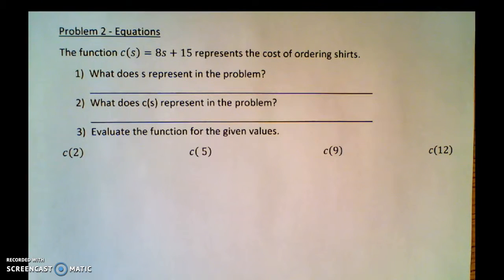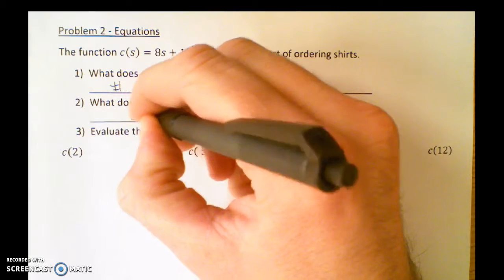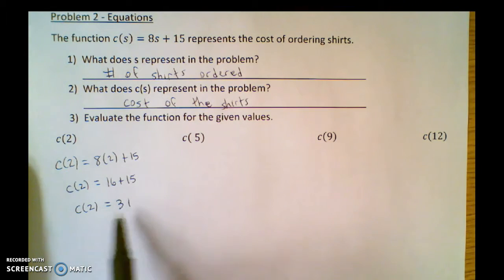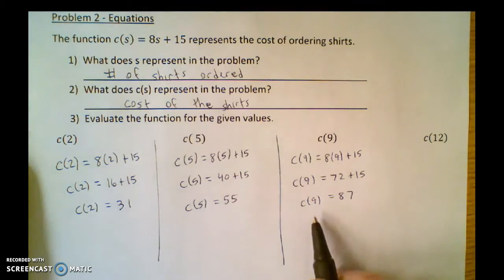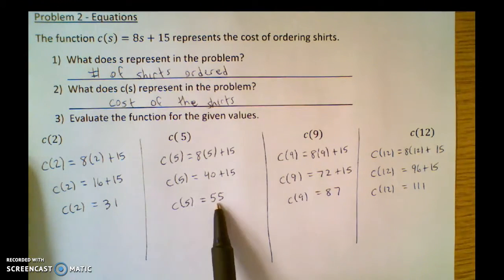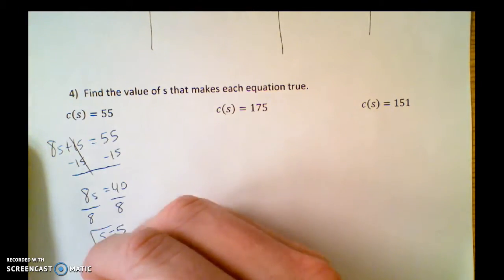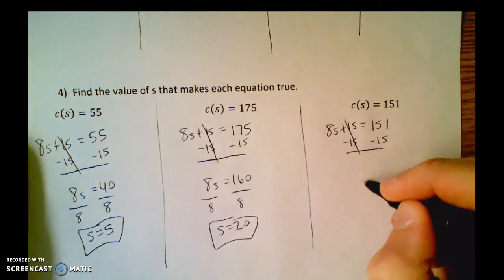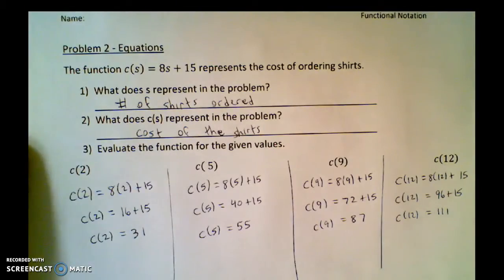Algebra 3-4: Functional Notation Equations